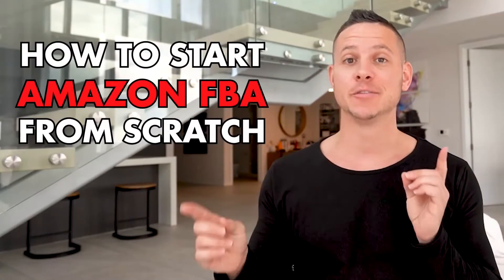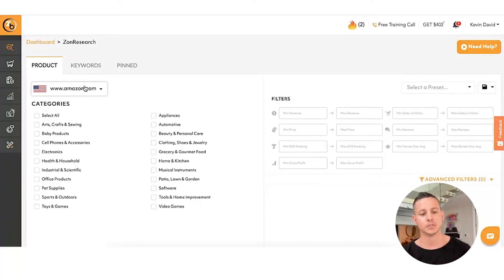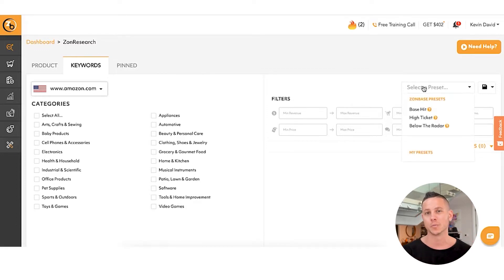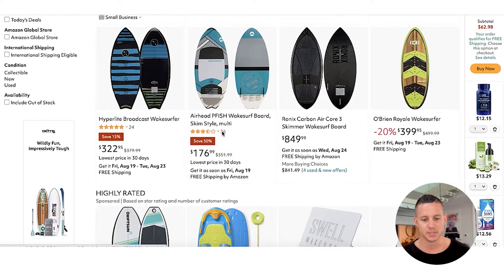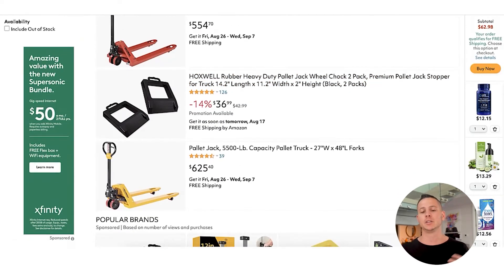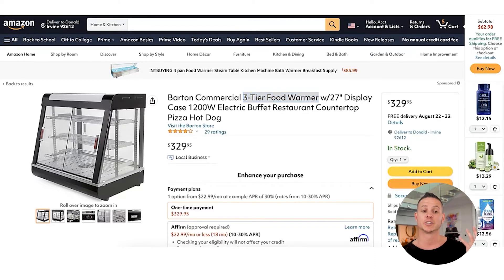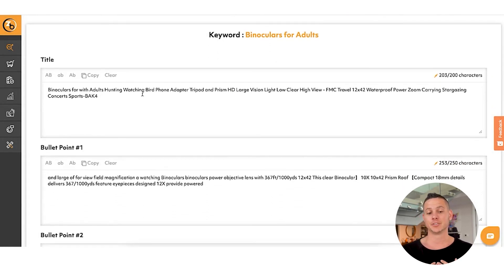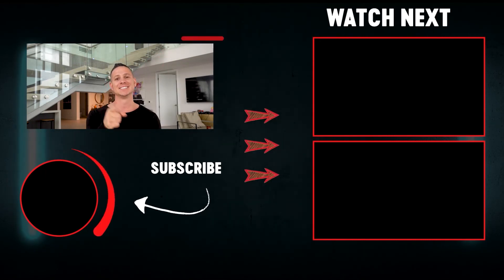How to Start and Scale an Amazon Business Like a Pro (My Proven Blueprint)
Starting an Amazon business is great. But if you want to succeed there, you have to start and run your business the right way.

There are many ways to go about selling on Amazon, but if you dive into it without a proven blueprint, you just may get your fingers burnt.

Don’t get it wrong. It’s not difficult to sell on Amazon, all you need is some expert help and that’s why I’ve created this video.

Watch the video if you’d like to see my simple strategy for starting and scaling an Amazon business from ground zero.

Timestamps:

00:00 Introduction
1:12 Zonbase.com
1:57 ZonReasearch (Keywords)
5:07 Zonbase Chrome Extension
7:24 Alibaba.com
8:32 Listing Optimization
10:16 Summary
11:12 Conclusion